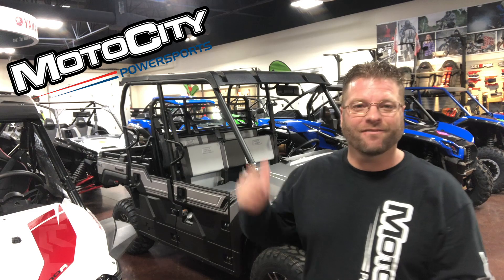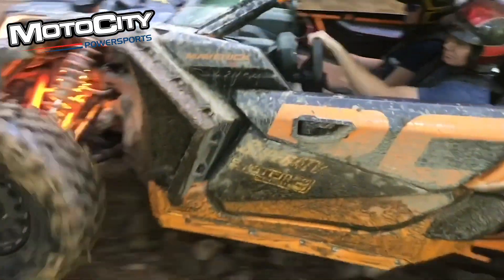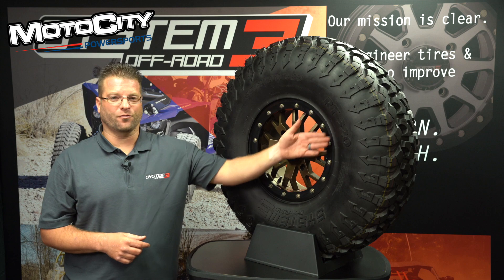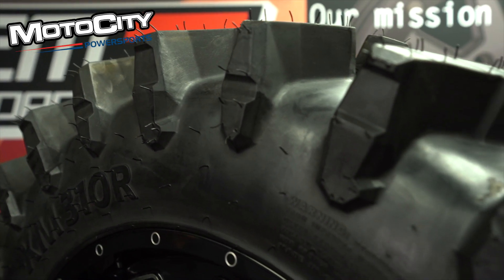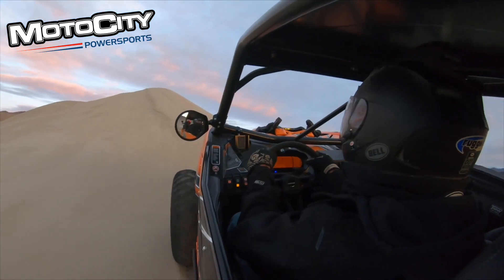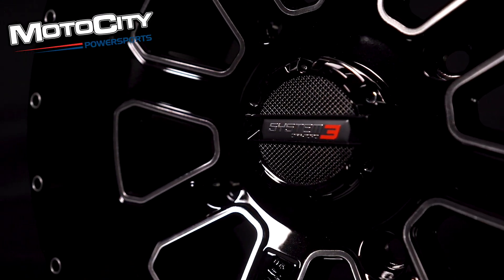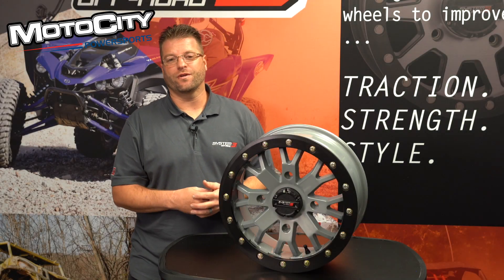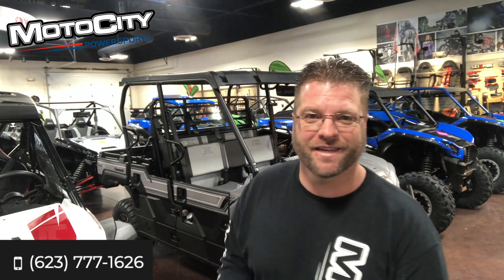2021 System 3 Off-Road Now Available at MotoCity Powersports | Full Brand Breakdown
MotoCity now carries the full line-up of System 3 Off-Road Tires and Wheels!  Check them out here:
X-country, Rocks, Race, Sand Dunes, Trails, Mud... Wherever you ride System 3 has been there and has developed a tire to out perform any other tire currently available.  Tires include the XT400, XTR370, XM310R, SS360, RT320, XCR350, XM310, XT300 and the DS340. In addition to tires, the System 3 Wheel offering is continually growing and currently include the ST-3, ST-4, ST-5, SB-3, SB-4 and the SB-5.

- Team MotoCity